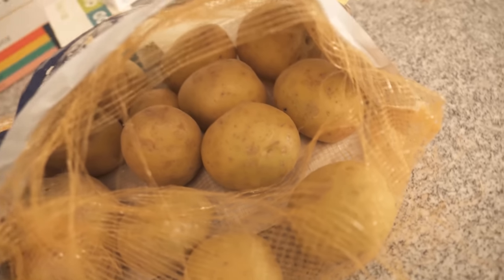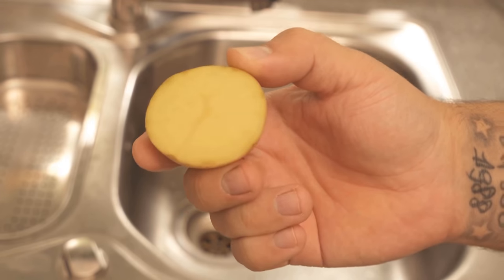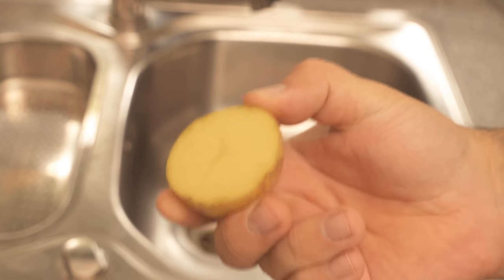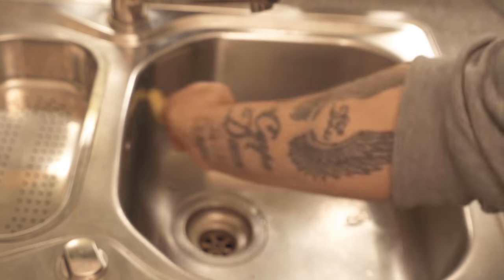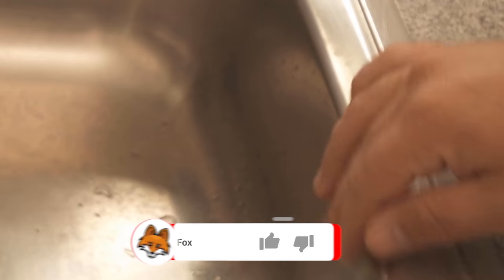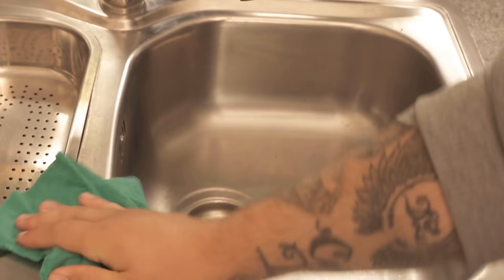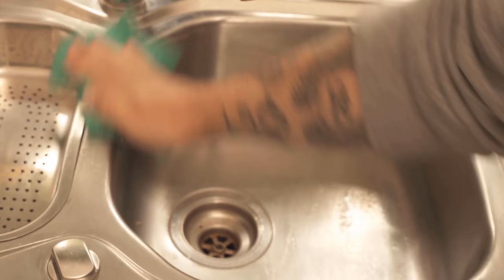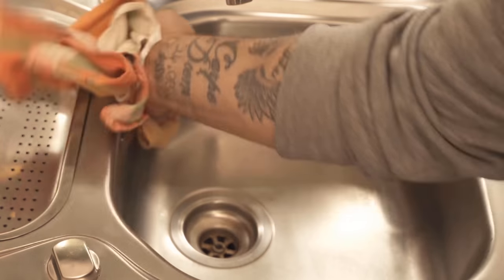Rub THIS through your SINK and WATCH WHAT HAPPENS 💥 (MIRACLE Cleaning) ⚡️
Have you ever wiped your sink with a potato? - Here I show you why you should definitely do it!

✅ Is HERE something for you?

Do you have a stainless steel sink? Then the constant cleaning of this surely also annoys you! But there are especially for stainless steel sinks, or generally stainless steel surfaces also very good cleaning tips and tricks. And one of them I present to you in this video. Because here we make our sink with a potato clean!

Because because of the starch contained, potatoes are very good for cleaning. For this you can either cut open a potato and then wipe the sink with this, or, if you do not want to waste potatoes, you can also use only the potato peel. Because there is still enough starch in it as well. So you can keep the peel for the next time you peel potatoes and then use it to wipe the sink.

To do this, wipe it all over and let it soak in for about 20 minutes. Then take a damp cloth and wipe out the entire sink once. Finally, wipe it dry and the sink will shine like new again, all thanks to the potato!

Try this cleaning trick but also necessarily once!

❌ THIS must not be missing in any household! ❌

✅ Washing Soda ➡️
✅ Baking Soda ➡️
✅ Citric Acid ➡️